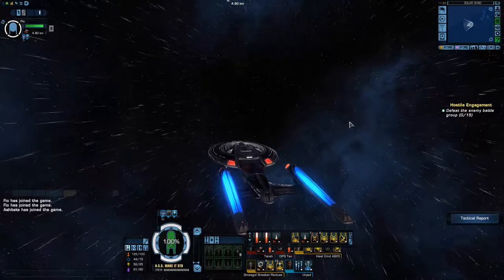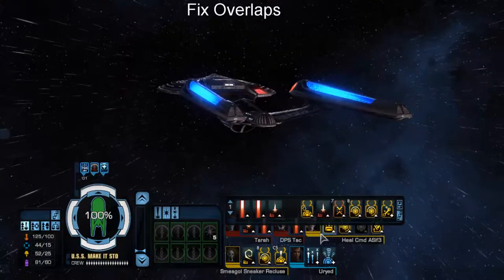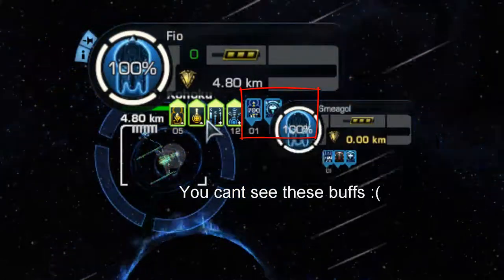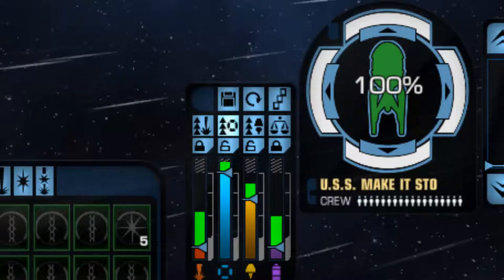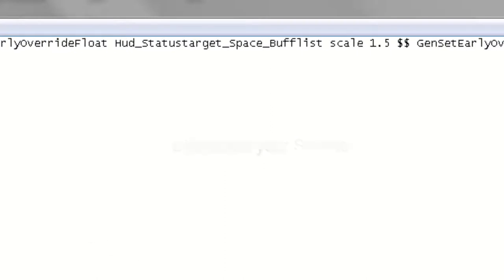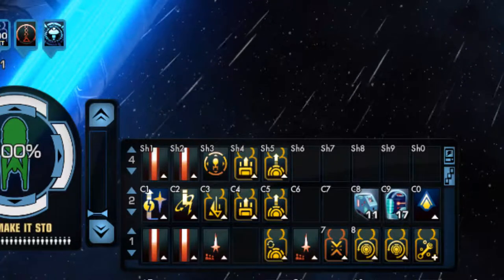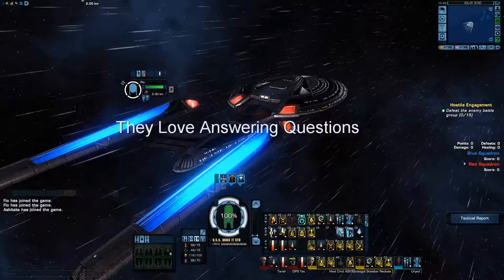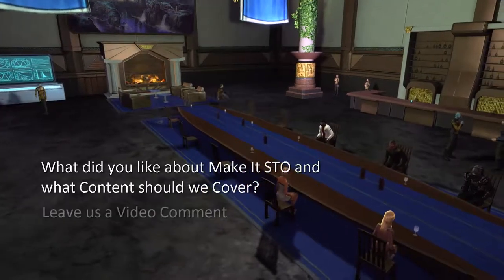Make It STO Episode 1 Part 2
PvE PvP Podcast for the Star Trek Online Community
Hey STO Players

Intro
Hey lets introduce Ourselves
This is What Make it STO is all About Video

News
Star Trek Into Darkness
Legacy Of New Romulus main features

PvE
Romulan Starter Missions Video
Our Thoughts

Comedy
The Admirals Fish

Intermission

PvP
Free To Play Ship Guild Coming Soon
Setting Up your UI
Making a Spacebar Keybind

1: Find your Live Folder usually found here
C:\Users\Public\Games\Cryptic Studios\Star Trek Online\Live

2: Copy this code to the binds.txt file in your Live Folder & Save

Copy the entire code don't miss any off it and make sure its all on one line in the text file

Space "+TrayExecByTray 3 0 $$ +TrayExecByTray 3 1 $$ +TrayExecByTray 3 2 $$ +TrayExecByTray 3 3 $$ +TrayExecByTray 3 4 $$ +TrayExecByTray 3 5 $$ GenSendMessage HUD_Root FireAll$$ +Power_Exec Distribute_Shields $$ GenSetEarlyOverrideFloat Hud_Statustarget_Space_Bufflist scale 1.5 $$ GenSetEarlyOverrideFloat Hud_Buffs scale 1.5 $$ GenSetEarlyOverrideFloat Hud_Statustargetoftarget_Space_Bufflist scale 1.5"

3: This is the in game command to type in your chat bar in game to load the Spacebar Keybind onto your character

/bind_load_file binds.txt

Where to Get PvP Help?

Joining the OrganizedPVP Chat Channel Make sure the box to display this channel is also displayed

PvP Bootcamp where to go and sign up

Community Question: What did you like about Make It STO and what content should we cover

Make It STO

Host@Smeagolsneak
CoHost@Thor
Admiral Quinn@Kale